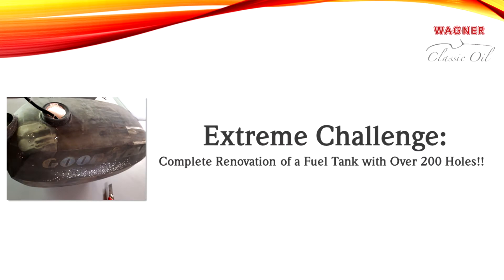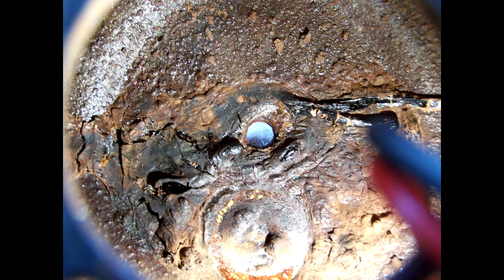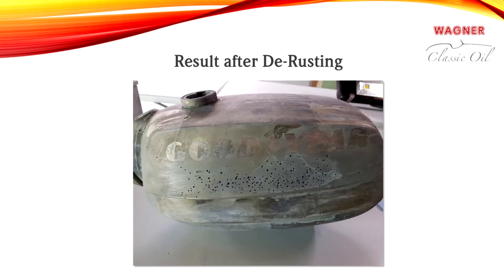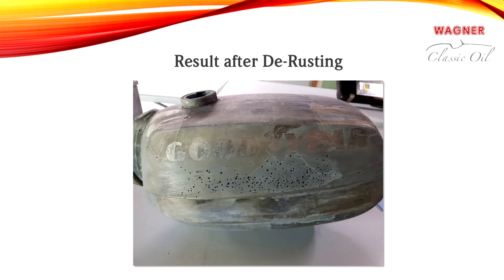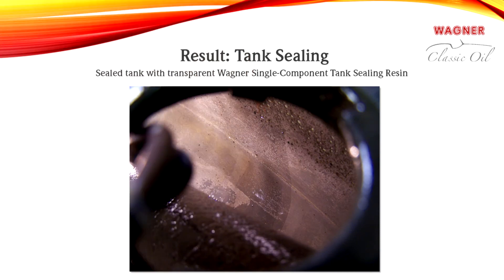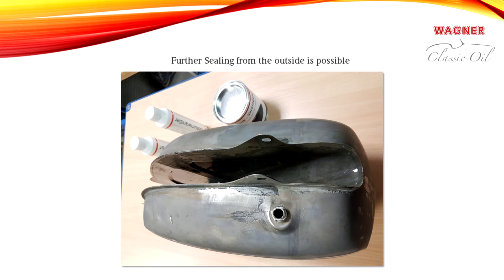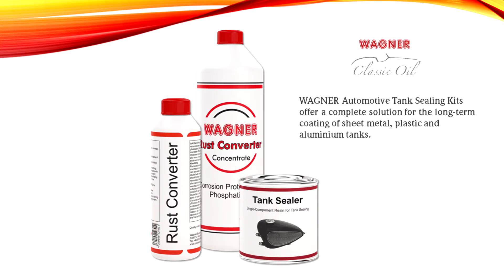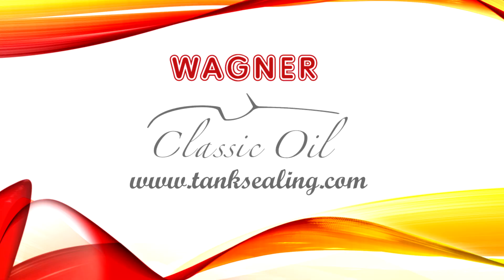Tank Restoration with WAGNER Tank Sealing Kit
Instructions and overview of a tank refurbishment with the WAGNER tank sealing set.

This video does NOT replace the instructions. For a successful seal please follow the instructions carefully - step by step.

A tank inside of a tank: WAGNER single-component tank sealing resin saves any tank, by installing a protective inner tank, so to speak. Even fuel tanks that are already smelly, damp or dripping wet are usually 100% leakproof after sealing!

WAGNER single-component tank sealing resin seals tank interiors made of steel (also alloys), aluminium, stainless steel, copper, brass and plastics such as carbon, GFRP, Kevlar, polyester or vinylester.